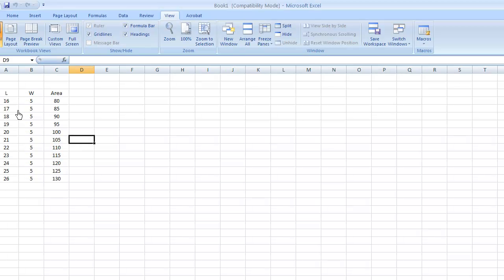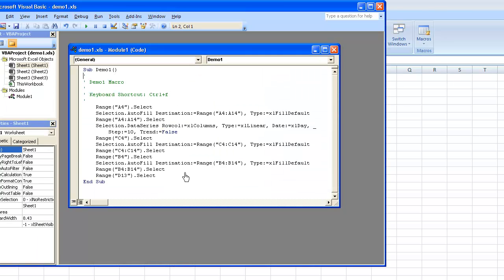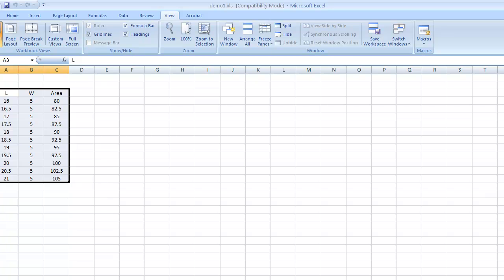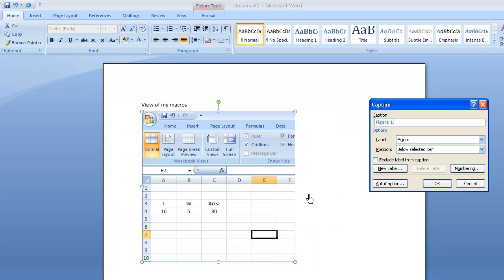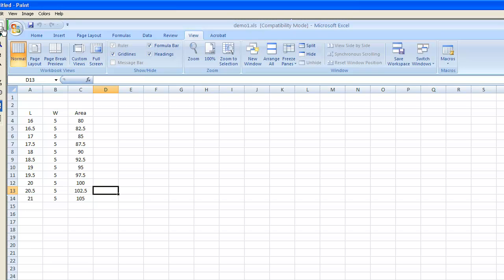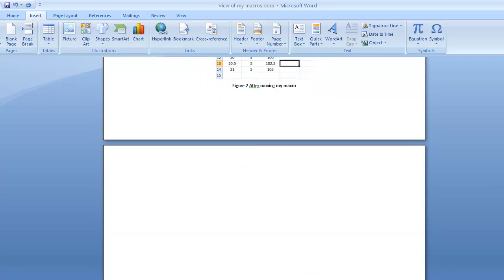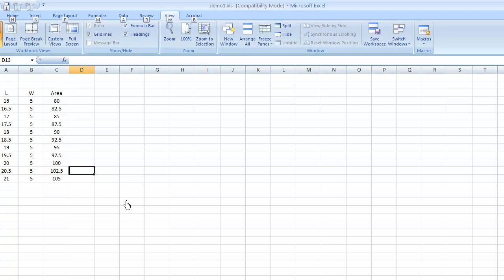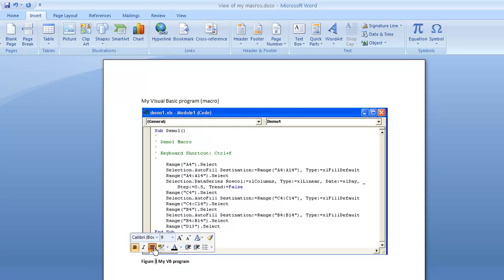Using Macros in Excel part 2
How to modify your macro and obtain screen shot to include with your homework submission.